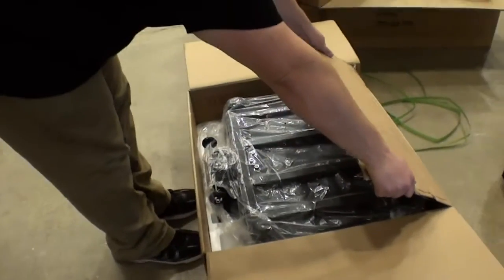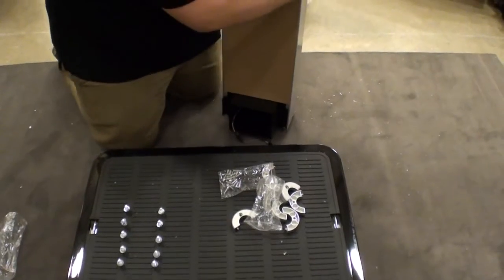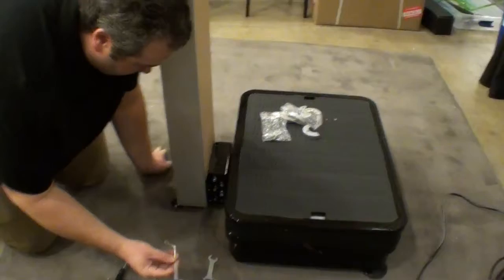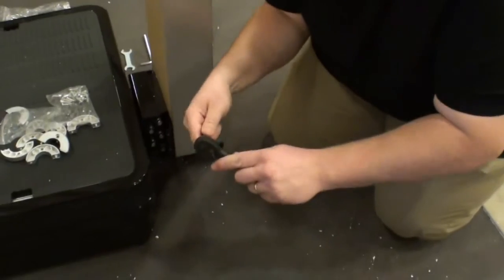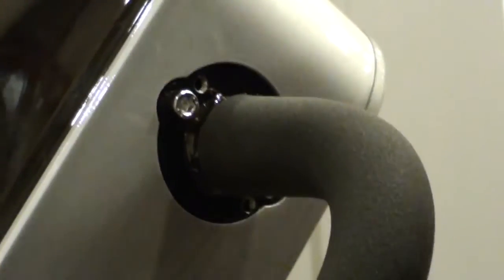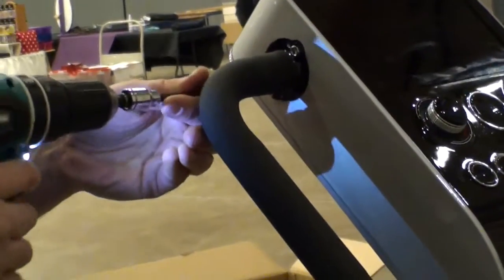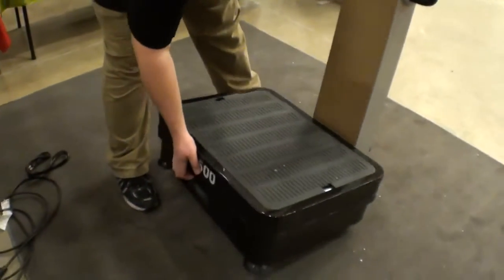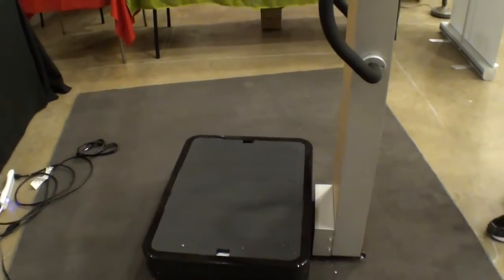Vibratrim VT500 or VTPRO Install (Tips and Tricks)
Subscibe to our Youtube Channel